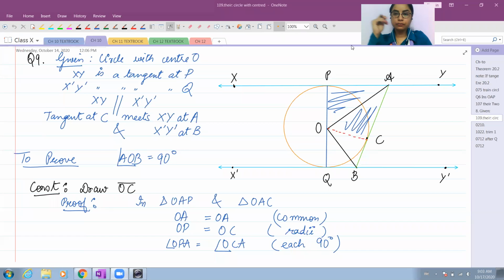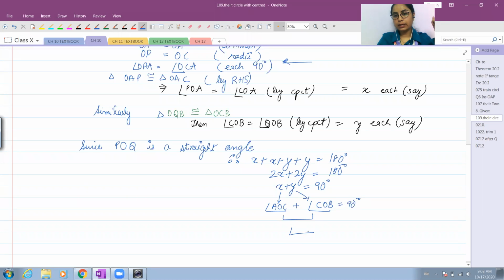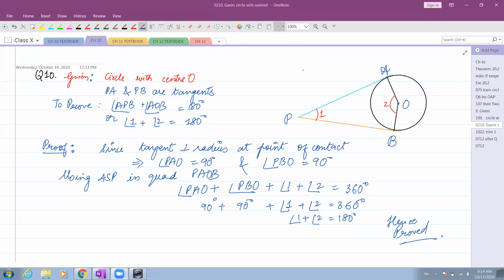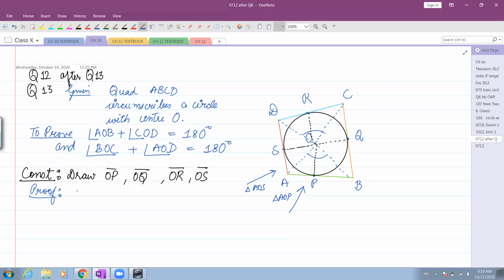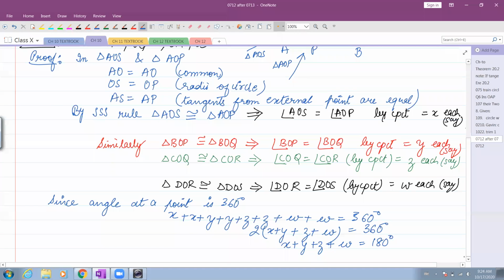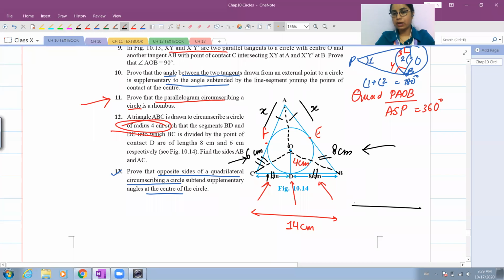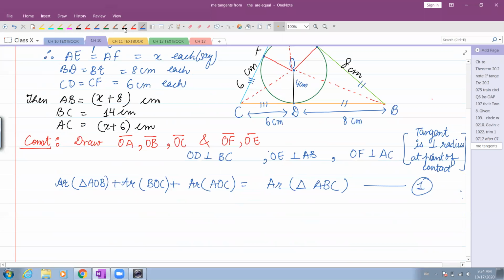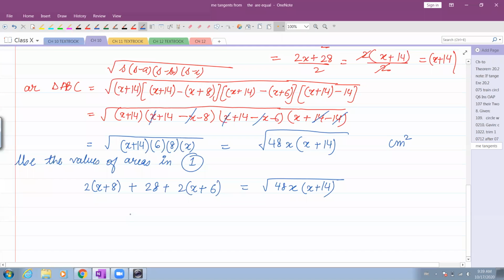Class X~NCERT~Ch 10~CIRCLES [Part IV]